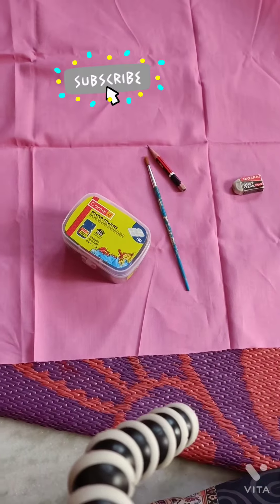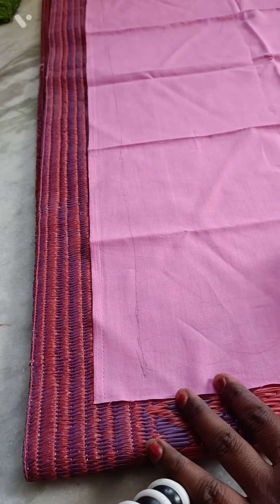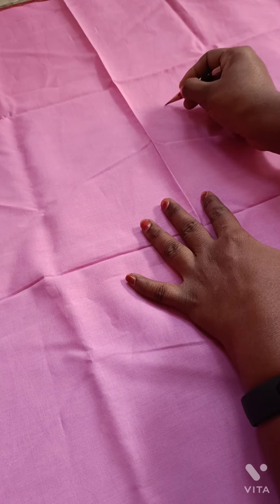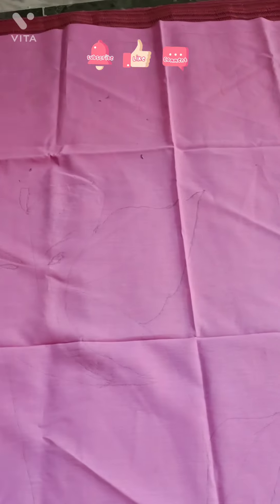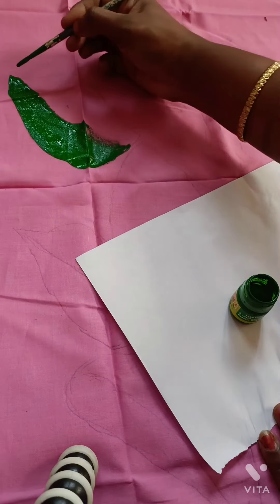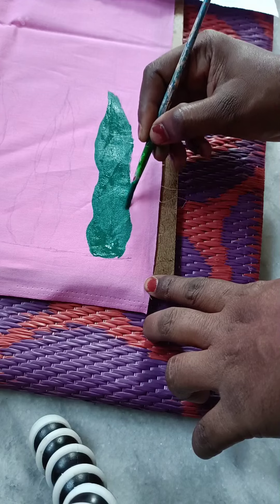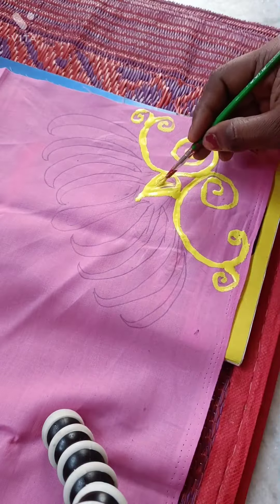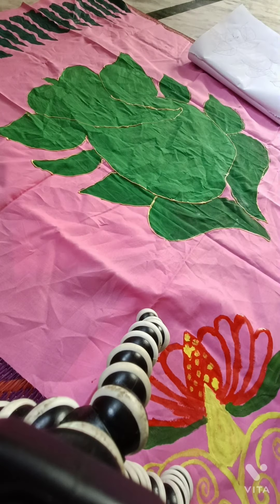ganesh chaturthi decoration making at home easily 2022